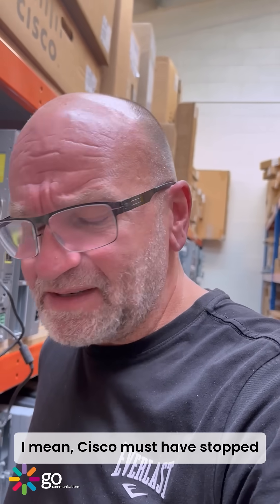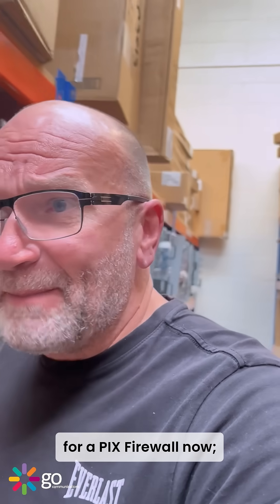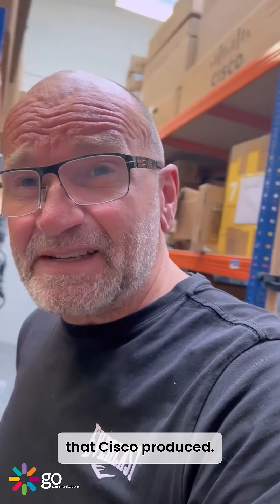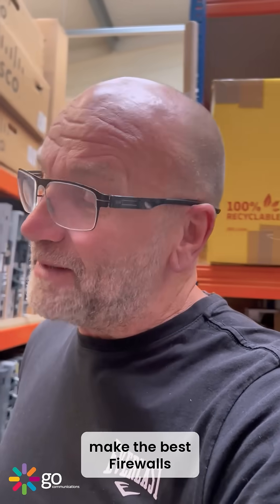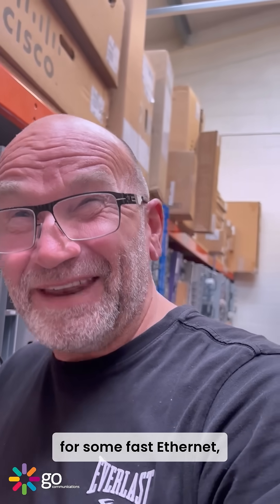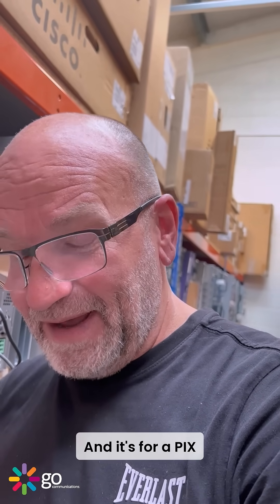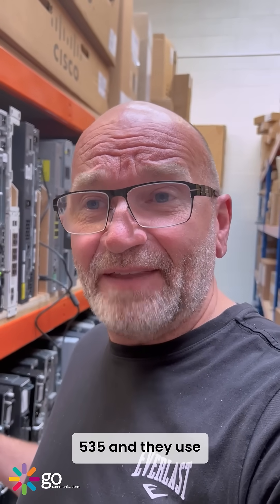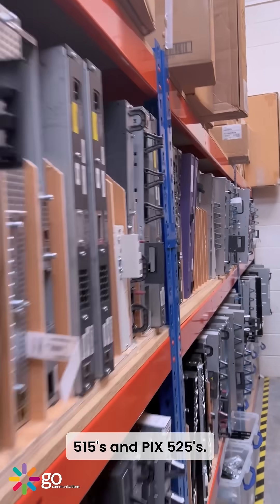Like looking for a Network Needle in a HayStack!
I'm awfully glad to be back in the UK, nice and cool here, I won't complain about our weather anymore, having spent last weekend in Spain it's way too hot for me, anyways...

I'm in the warehouse looking for 1 port FE cards and 1 port GE cards for a PIX firewall, now I know I got some somewhere that I haven't thrown out yet, er I mean recycled, I don't like throwing stuff away, I may be in the stock room for a while!